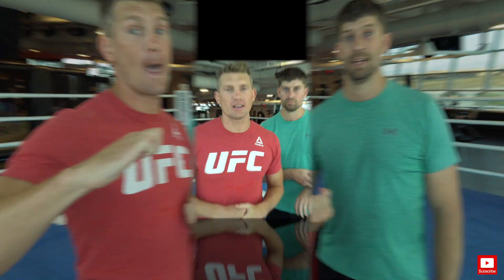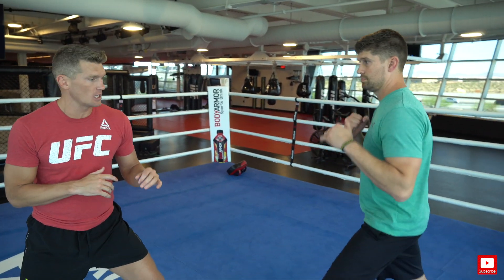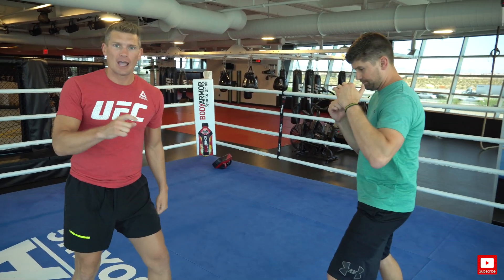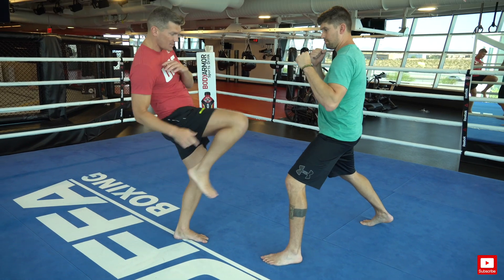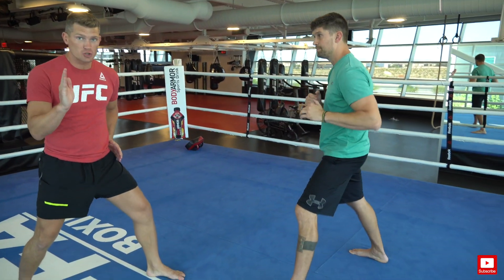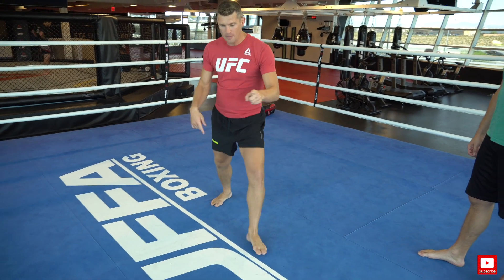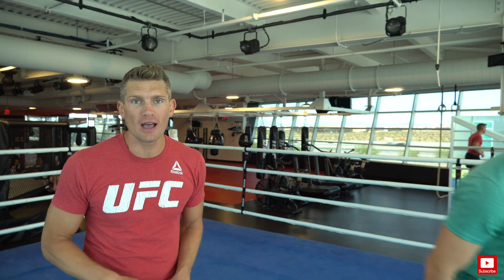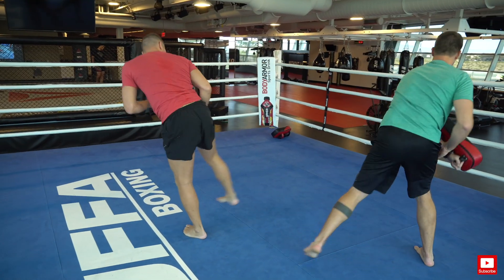How To Throw A Question Mark Kick! Stephen Wonderboy Thompson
Stephen Wonderboy Thompson is at the UFC Performance Institute where he breaks down the infamous question mark kick with brother Evan Thompson.  This kick is utilized by the UFC's Holly Holm and Luke Rockhold and is growing in popularity.  This was one of Wonderboy's go to kicks during his kickboxing days.